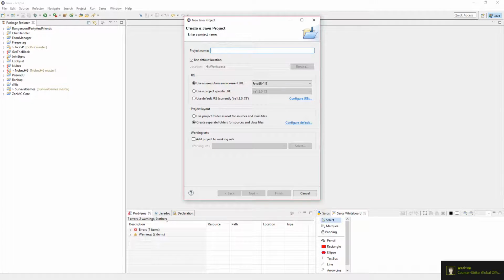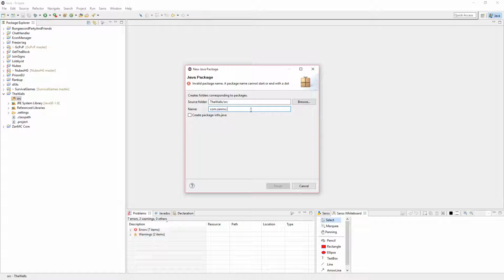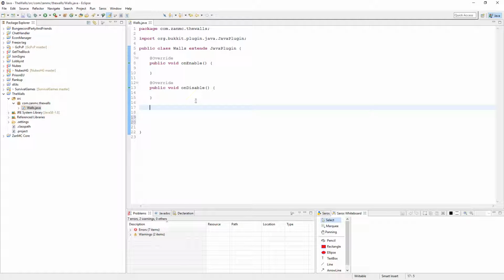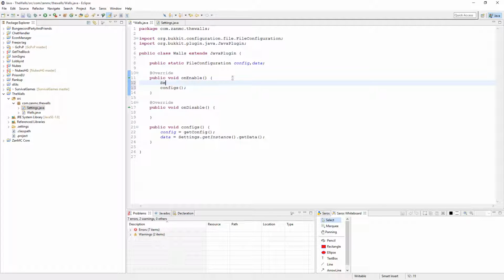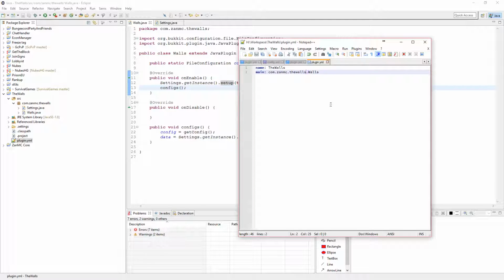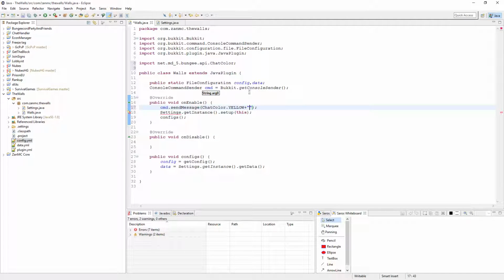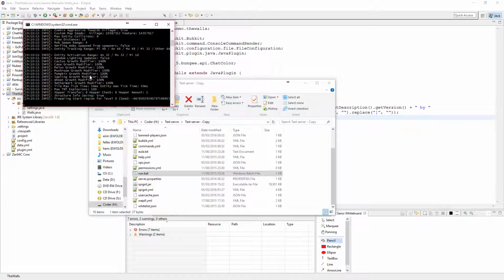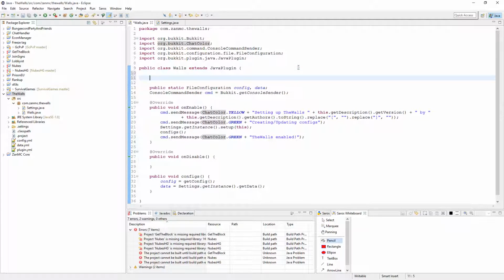Coding a minigame | Episode 1: Configs!